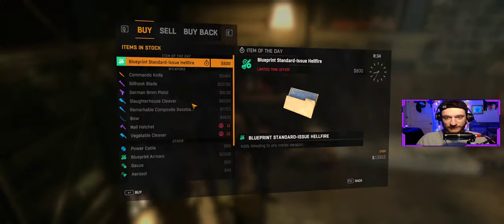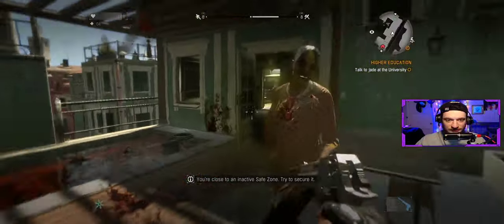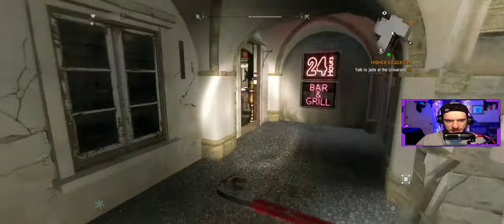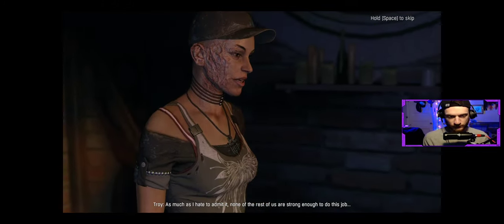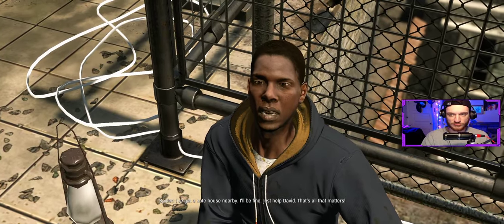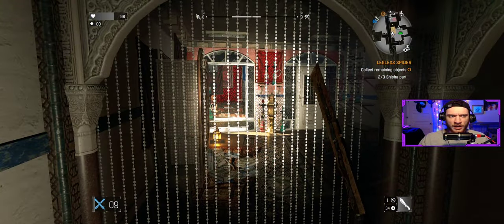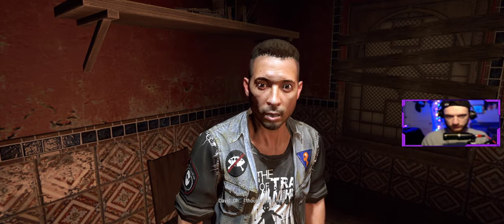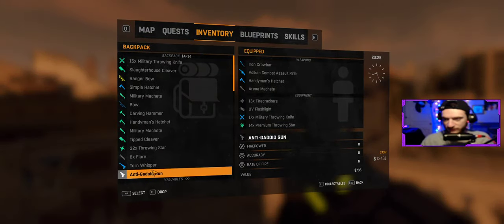First Zombies, NOW ALIENS? | Dying Light (2015) | Pt. 9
Be sure to catch me live on Twitch!